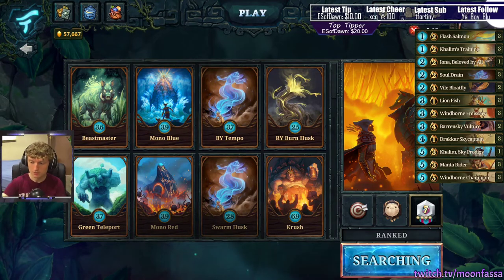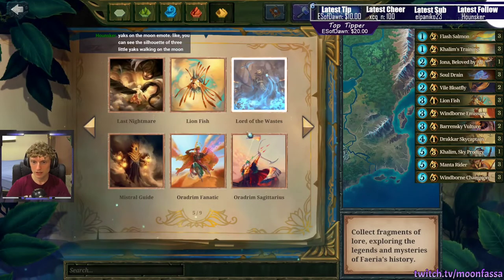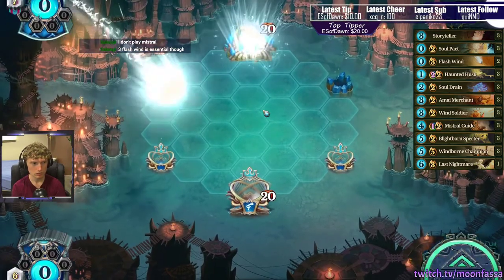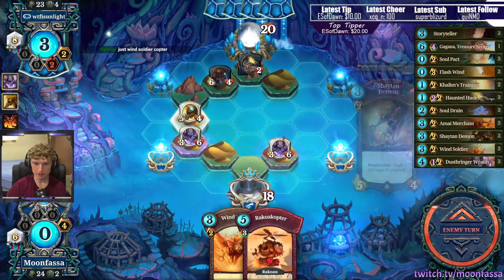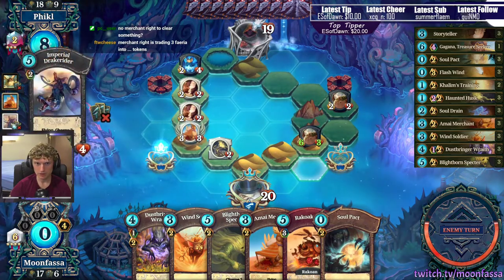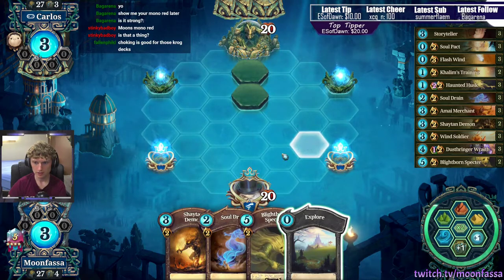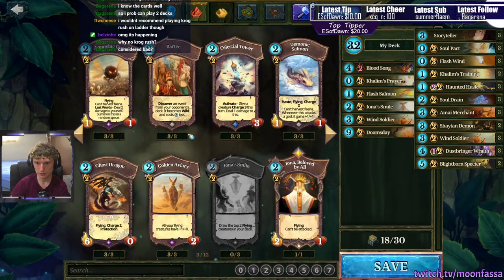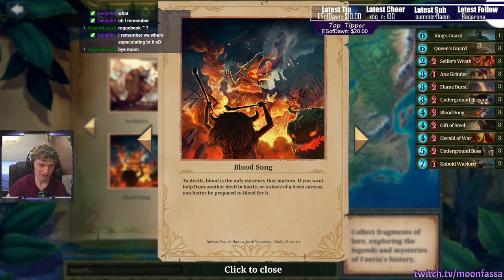Moonfassa Fish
Timestamps:
0:00 Lion Fish Flyers
53:05 Mono Yellow Haunted Husk
3:19:45 Blood Song Red Rush